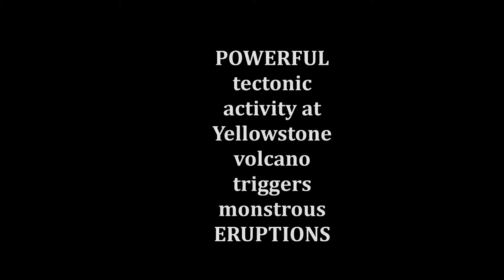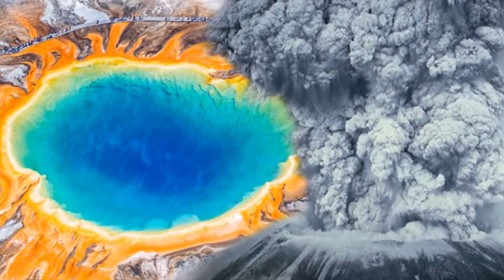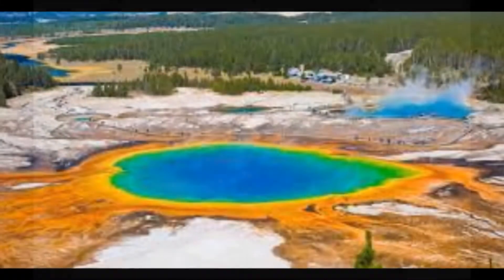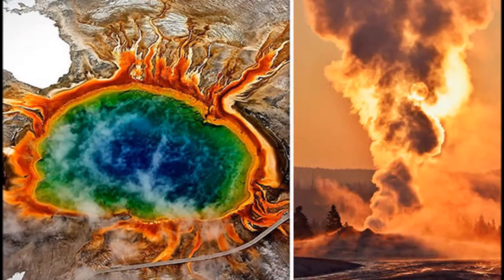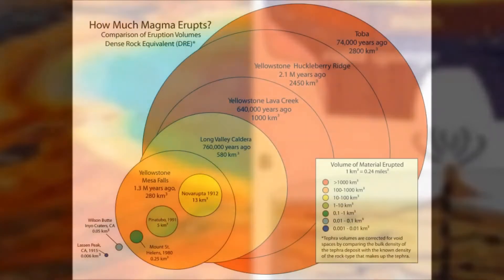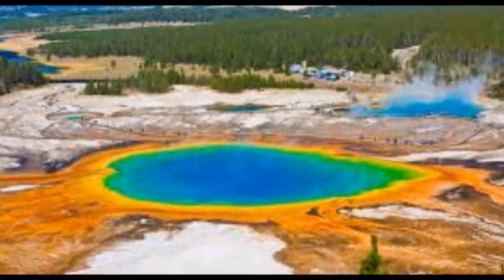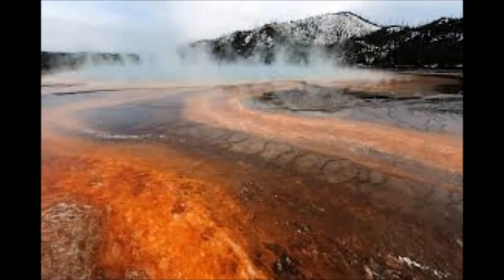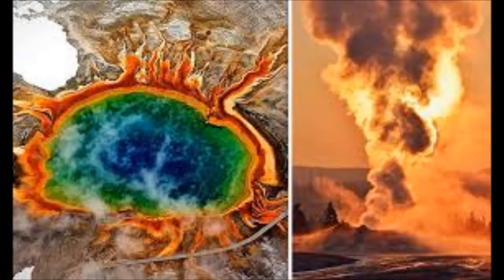POWERFUL tectonic activity at Yellowstone volcano triggers monstrous Eruptions - This is serious